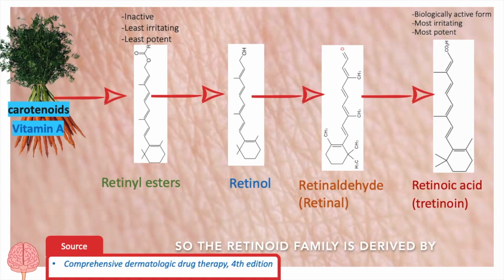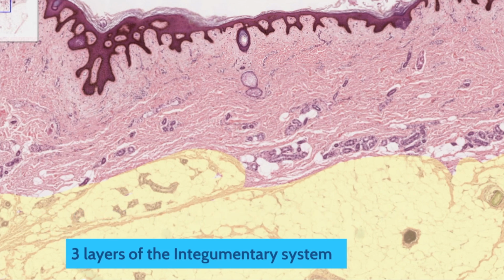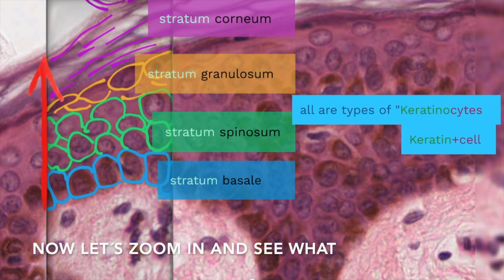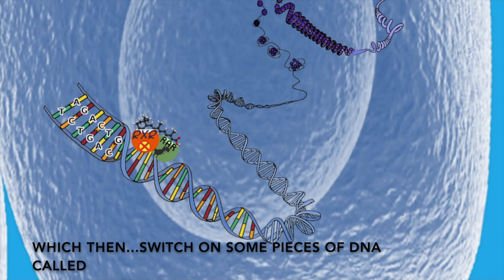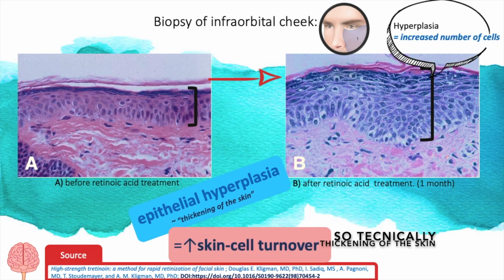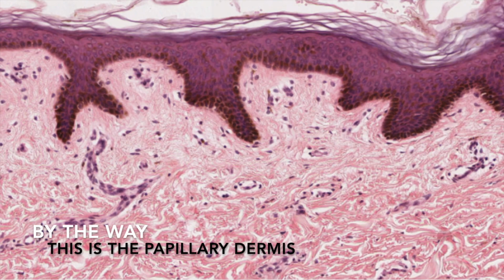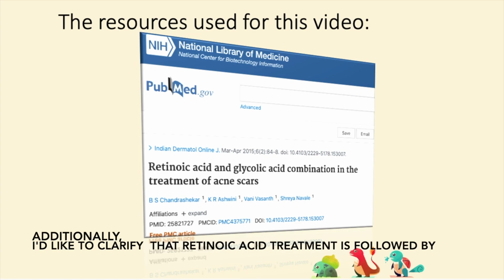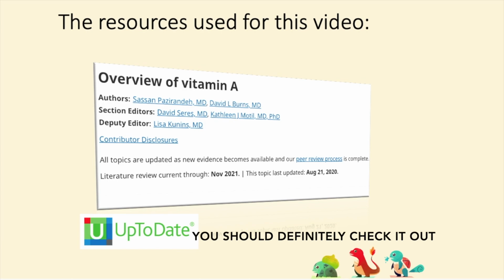How do retinoids work?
-ADDITIONAL INFORMATION

*About the retinoid family: there is another sub-classification- “synthetics” (Such as Tazorac, Adapalene,etc)
*RA treatment is followed by an increased production of procollagen I (which is a precursor for collagen).
*In the stratum corneum we can find the Corneocytes ; which are keratinocytes that have lost their nucleus, they will eventually be shed off through desquamation as new ones come in.
*There are two types of CRABP  (of CRABP 1 & of CRABP 2)
*RAR & RXR are dimers (heterodimers).
*RXR can be a homodimer “RXR-RXR”, but not RAR.
*There are several types of RAR & RXR (RAR-α, RAR-β, RAR-γ ; RXR-α, RXR- β, RXR- γ)
*Retinoic acid response elements (RARE) are genes (DNA sequences).
*CRABP is widely present in epidermal cells, although an abnormal amount may be found in patients with psoriasis.
*After R.A.R.E has sent signals, it induces “Heparin binding- epidermal growth factor” &” Amphiregulin” to interact with the Epidermal growth factor receptor (EGFR), thus inducing epidermal hyperplasia.